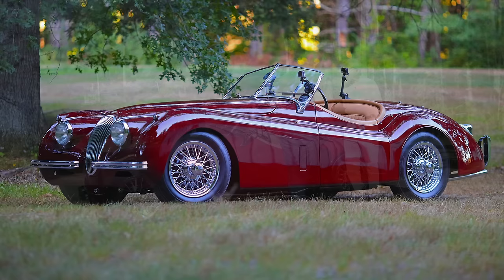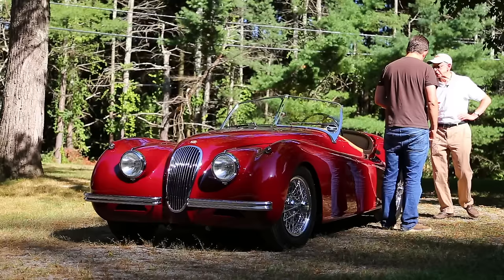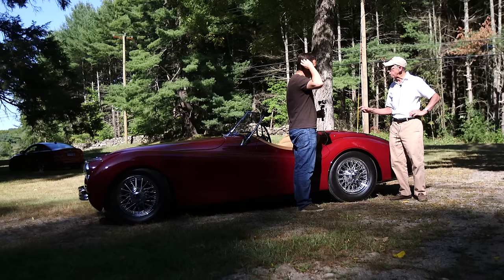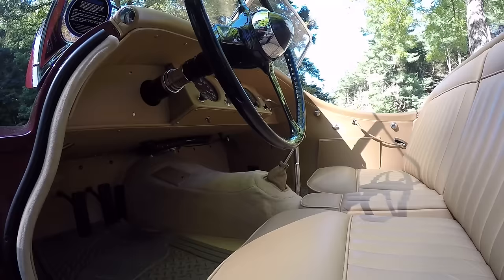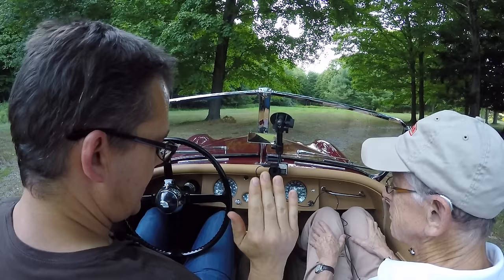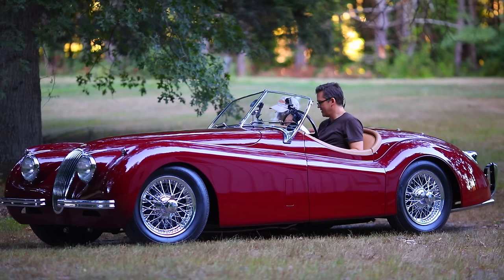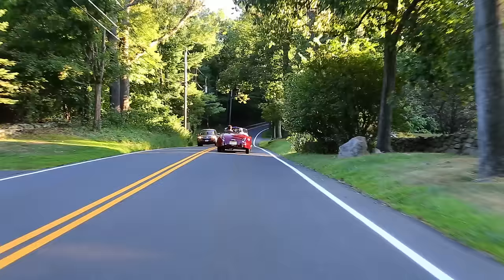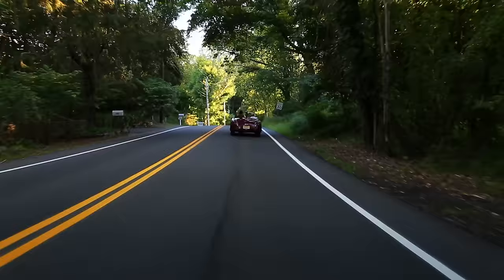1954 Jaguar XK120 Roadster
Lets take a drive in a fully restored (better than new) XK120. Jaguars first post WWII sports car.